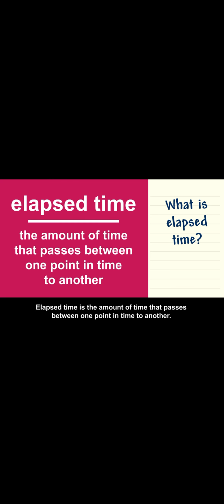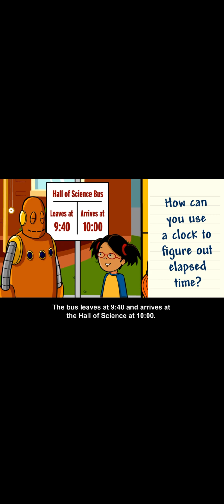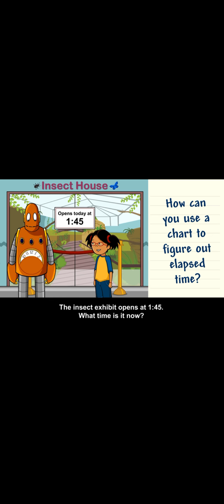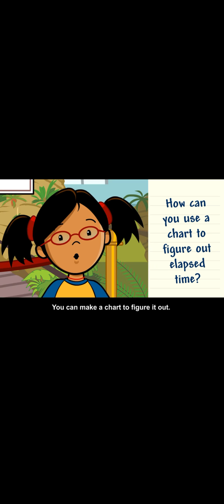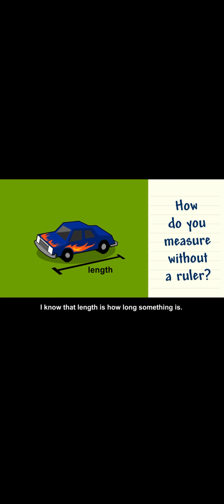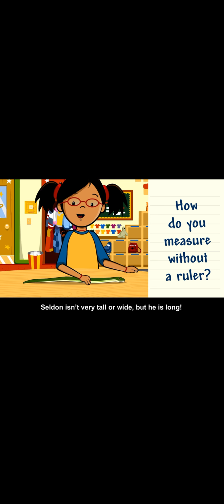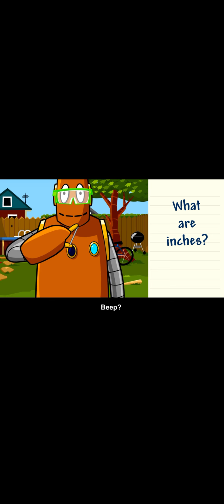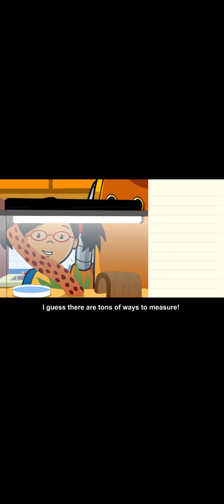Elapsed Time and Inches And Feet Videos With Annie And Moby 2026 Edition